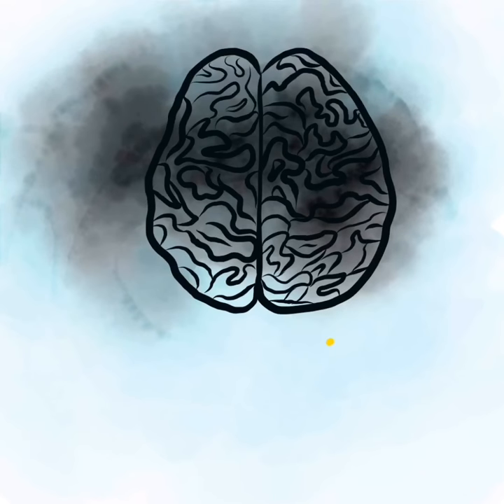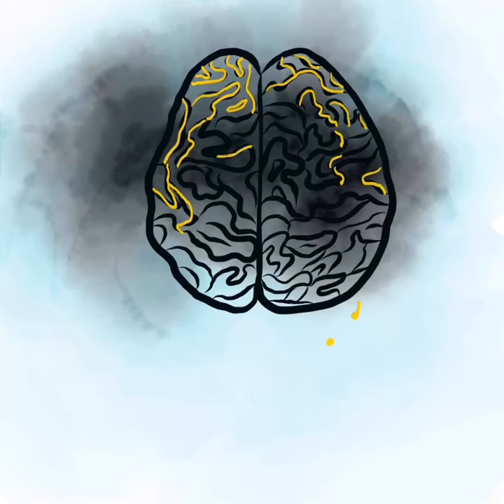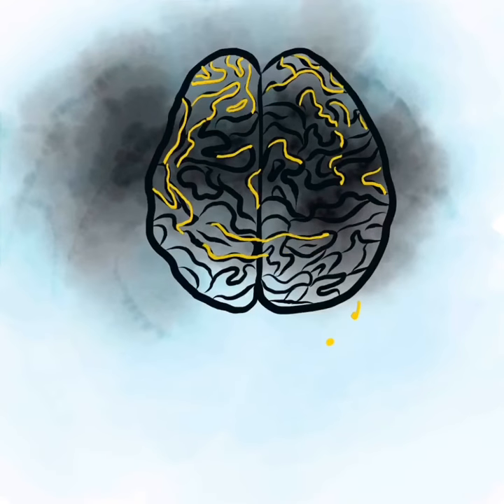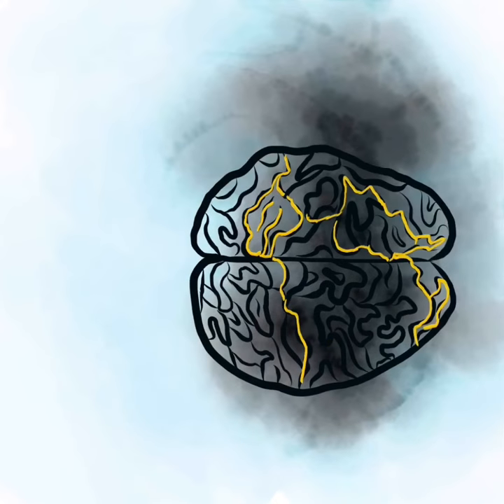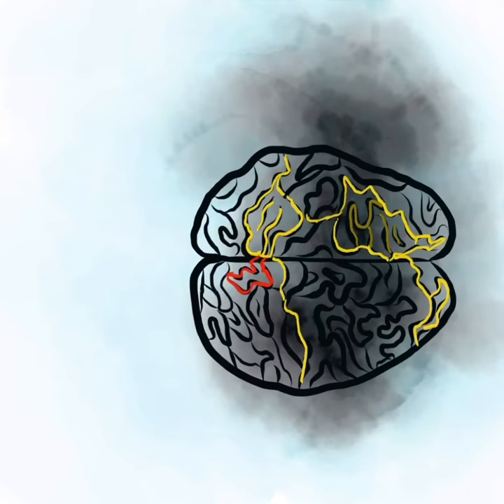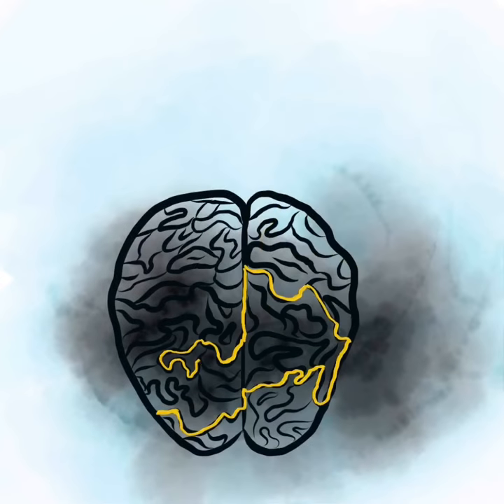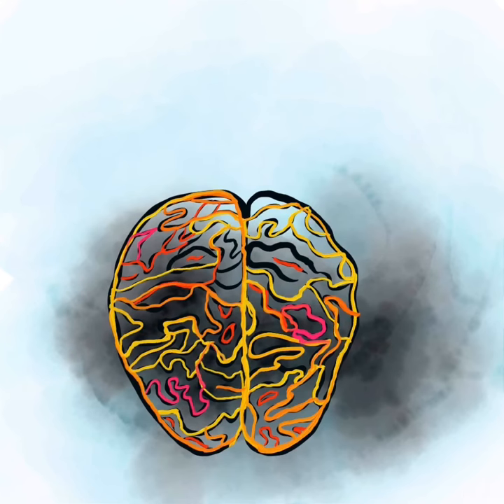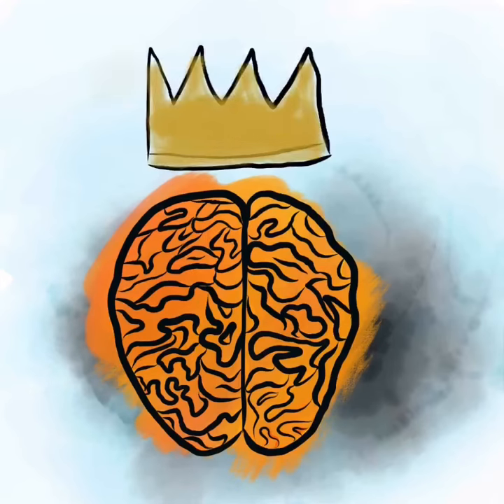Crowned Jewels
I’ve mastered the art of alchemy,
Creating my own Heaven
From within the depths of my Hell
I found religion in The Lake
Better the Devil within
Than the God without
I wanted so desperately to be powerful
Tried to destroy the part of me that was holding my head under water
But instead I killed the part that was drowning;
I don’t need to banish my demons to overcome them.
If my brain is broken,
I’ll fill the cracks with gold
Hold the pieces together
With the shining, metallic glue of my will to victory;
I’ll place each fear, worry and sorrow
Into my crown like precious jewels
And take my rightful place on the throne.